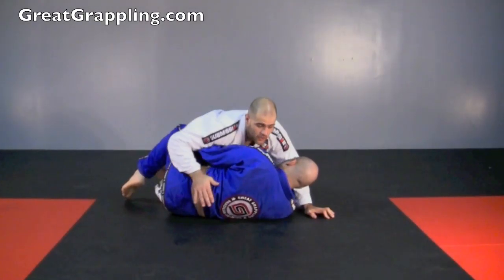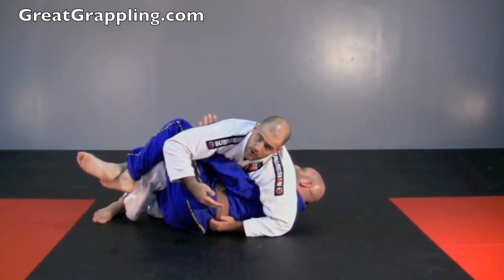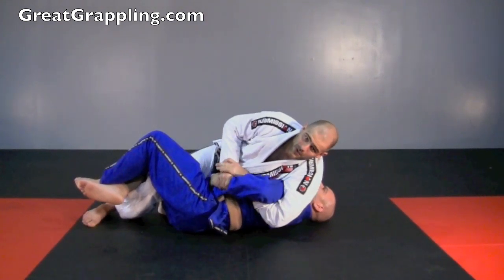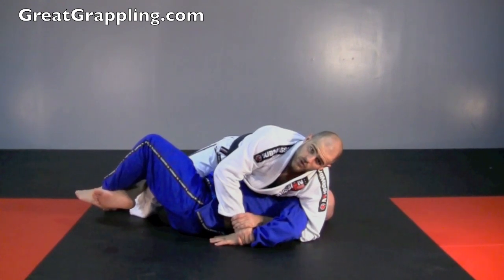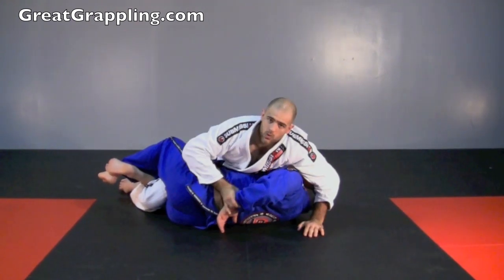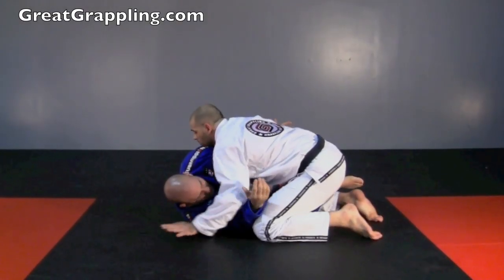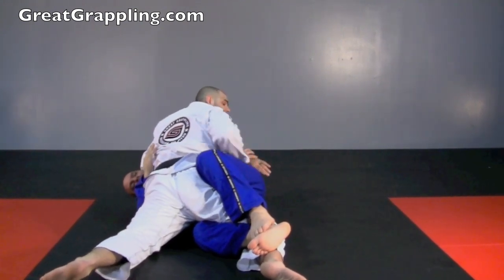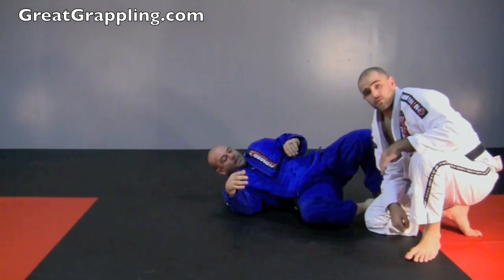Half Guard Submission Kimura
In this video I go over my #1 submission.  Many of you will look at this with skepticism and I totally understand what you are thinking but all I can say is "it works for me".

This is partially due to my body style, the amount of refinement I've given this particular technique and, most importantly, the fact that a lot of people do not know how to deal with the Reverse Sit position.  The Reverse Sit remains my go to pass and position against a skilled opponent (when I cant get the back of course).

The entry for this move is exactly the same as the Reverse Sit pass except at the moment where I would push my knee through to the floor I control the hand for the Kimura grip.  This can be done easily for a number of reasons but primarily because 1. the hand is there after you kill the underhook or 2. if the hand is not my opponent puts their hand under my armpit to try and block my knee.

Please reference the video to see how I turn my hips and move them back into my opponents Half Guard.  This is counter intuitive as it feels like you're losing the progress that you've already made in setting up the pass.  If you choose to skip the important step of moving back your base will be compromised while trying to finish this hold AND you will not have the correct space to rotate your opponents arm.

Lastly it is important to note that when I move my hips back I'm typically squeezing my knees together on my opponents leg so that it cuts down on their hip movement.  Keep in mind that it will not stop their hip movement, just slow it down.  The good news is it slows it down enough that I can typically get the tap from here.

There are some people with overly flexible shoulders that you will not be able to tap from this position no matter how solid your positional setup.  My suggestion is to not let go of that Kimura grip and use it to set up the pass to Side Control.  With the Kimura grip it is much easier to get the pass as you can threaten the submission (even if you cant get it) in order to work a type of double attack.